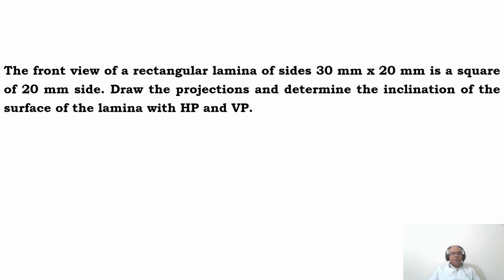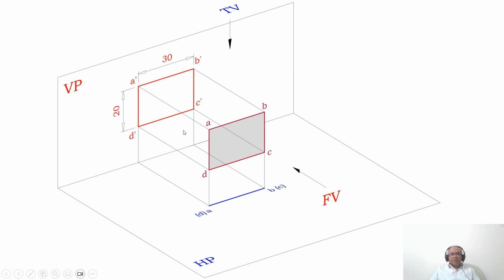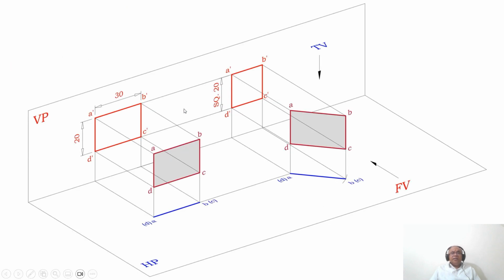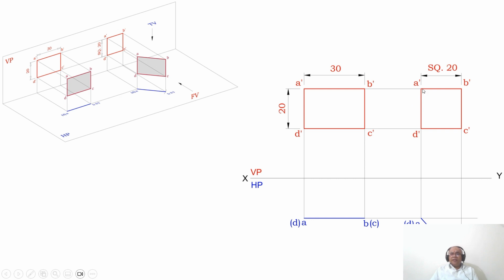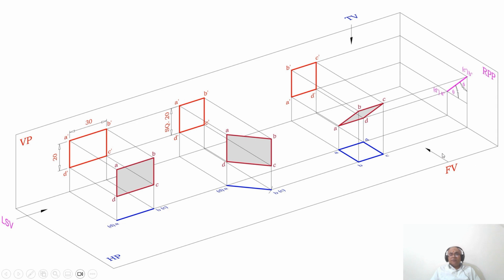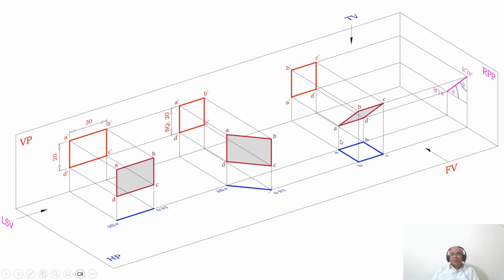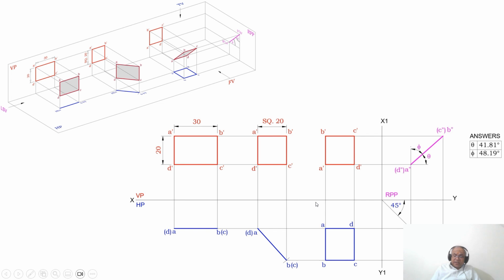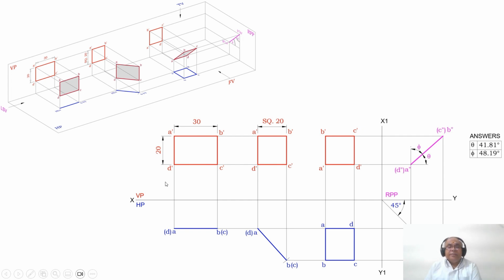135 Rectangular Lamina placed in FV analysis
The Front view of rectangular lamina is a square. Draw the Projections and determine the inclination with HP and VP.